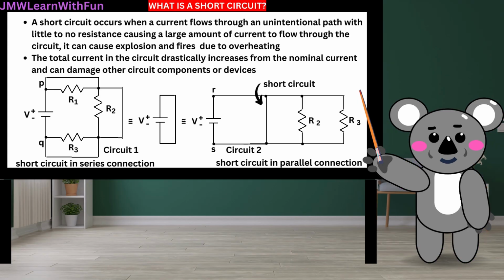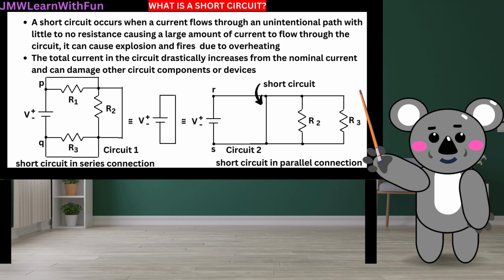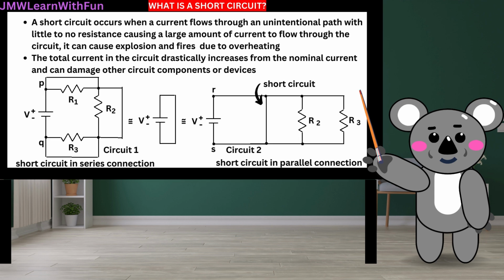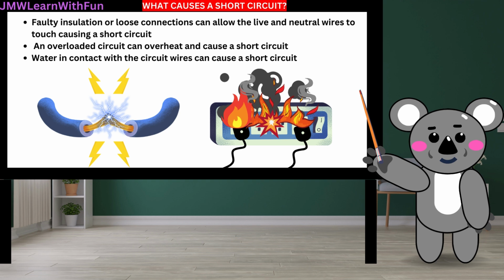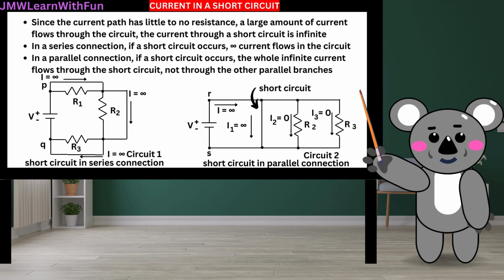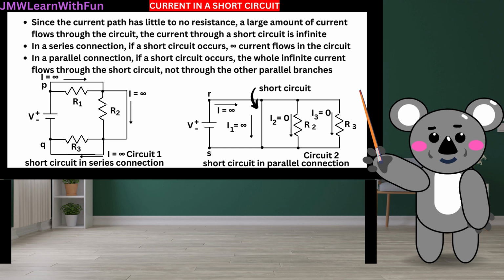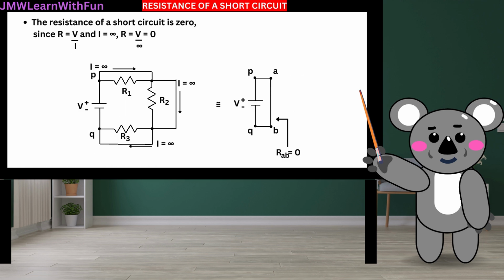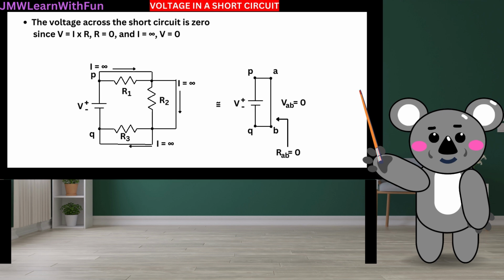Short Circuit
1. What is a short circuit?
2. What causes a short circuit?
3. Current in a short circuit
4. Resistance of a short circuit
5. Voltage in a short circuit

Timecodes
0:00 - Introduction
0:05 - What is a short circuit?
0:54 - What causes a short circuit?
1:13 - Current in a short circuit
2:10 - Resistance of a short circuit
2:34 - Voltage in a short circuit
3:03 - End